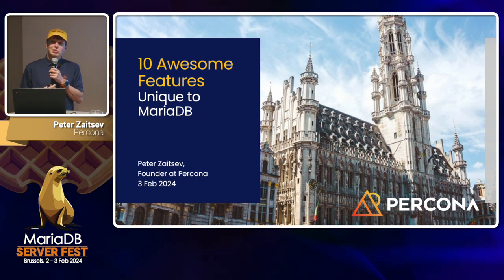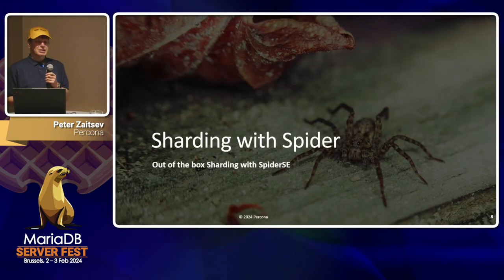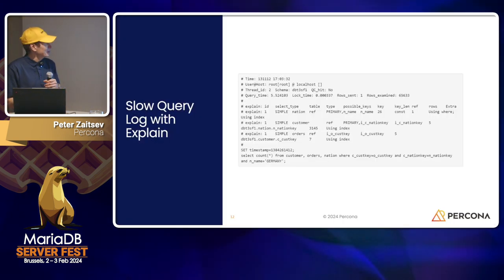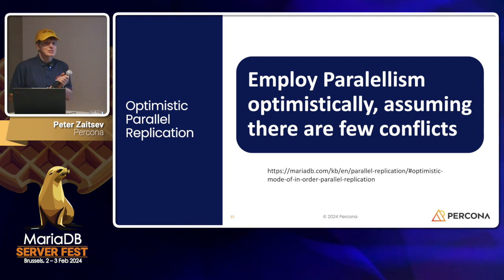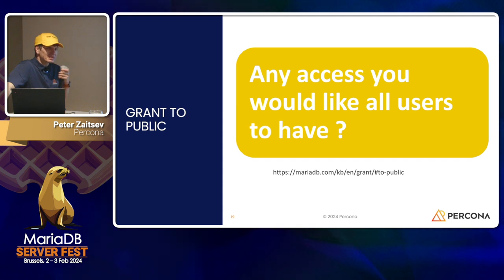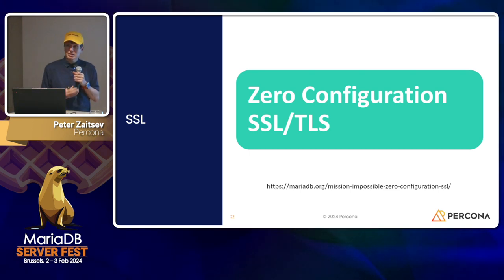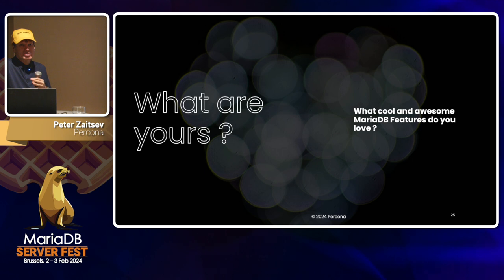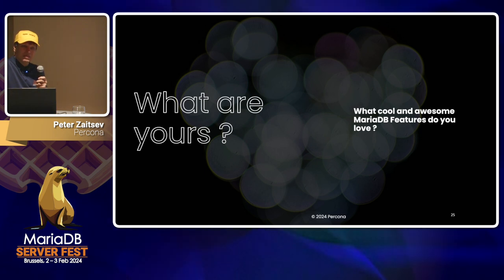Ten awesome features unique in MariaDB - Peter Zaitsev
Discover the top 10 unique and awesome features of MariaDB in this talk. We’ll walk you through these special capabilities that make MariaDB stand out. Whether you’re a seasoned user or new to MariaDB, you’ll gain insights into how these features can benefit you. Don’t miss this opportunity to explore what sets MariaDB apart from the rest!